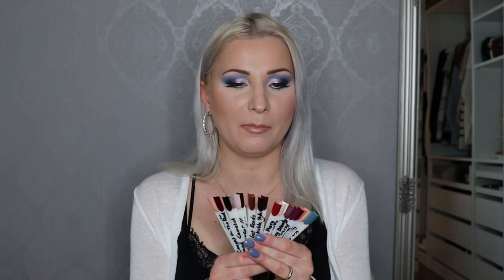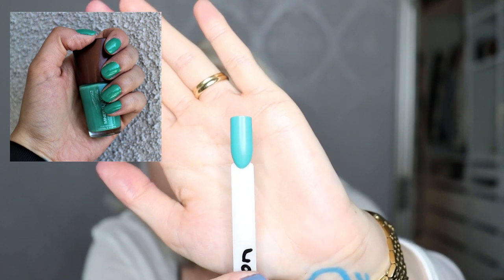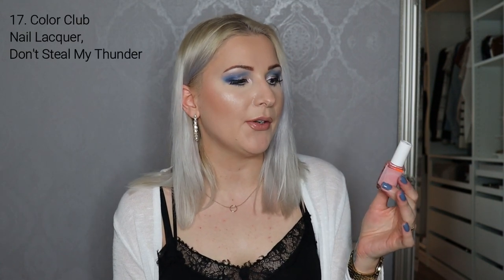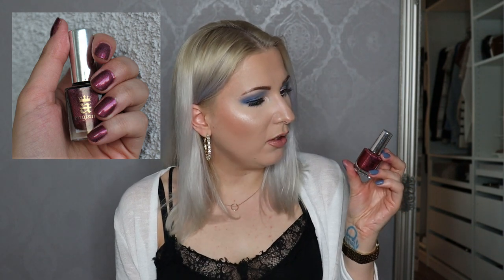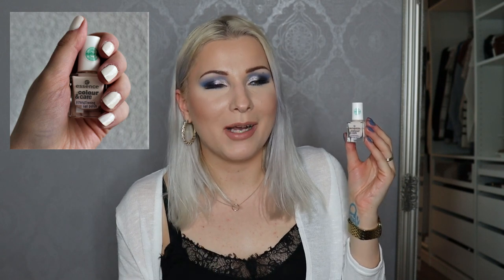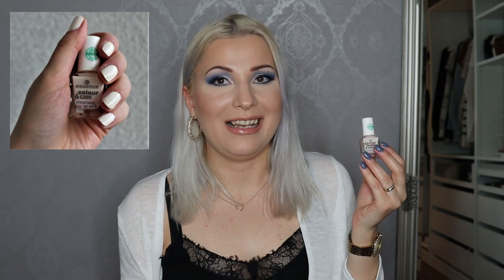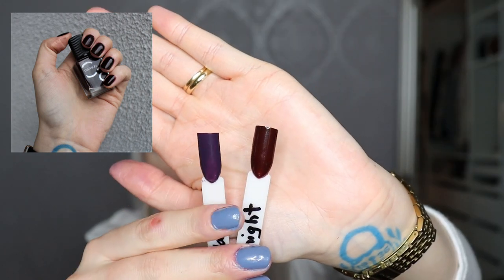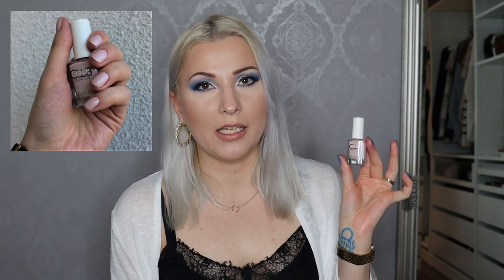Ranking My Nail Polish Collection 2021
Hi everyone! In todays video I will be ranking my nail polish collection from my least favorite to my favorite.

Eyeshadow: BH Cosmetics Modern Mattes, BH Cosmetics Love In London + Aromaleigh Sphetoptera
Blush: Essence Matt Touch Blush, Rose Me Up
Highlighter: We Care Icon Glow
Lips: Give Me Glow Lip Gloss, Liquid Kitty
Nails: Essence Jeans On